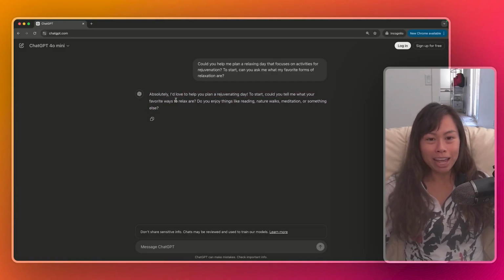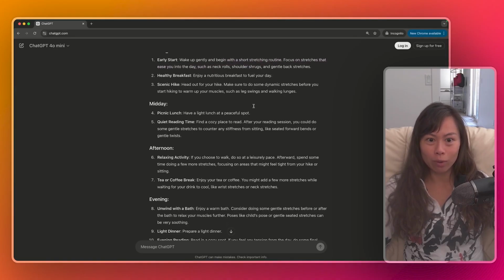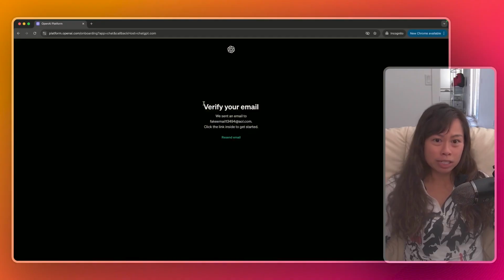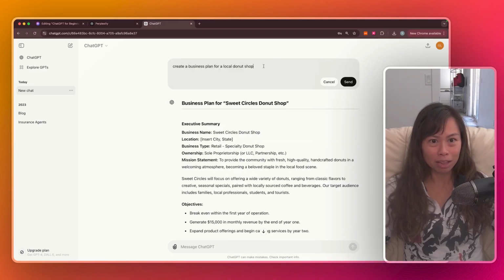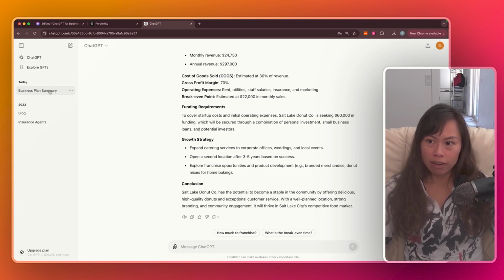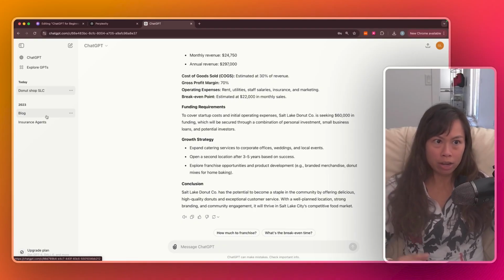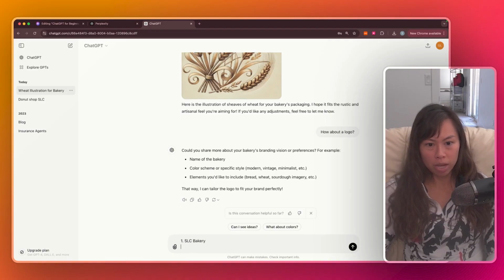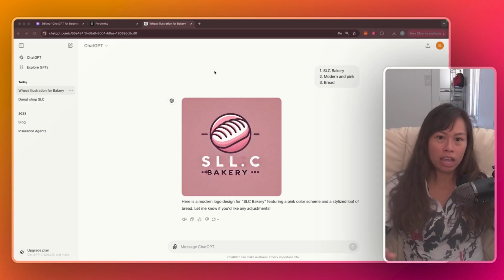How to Use ChatGPT